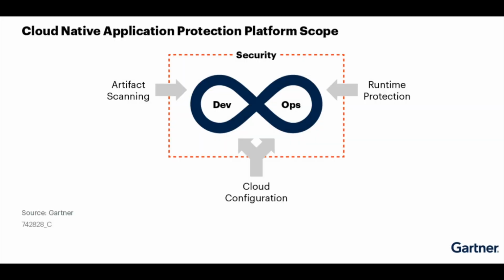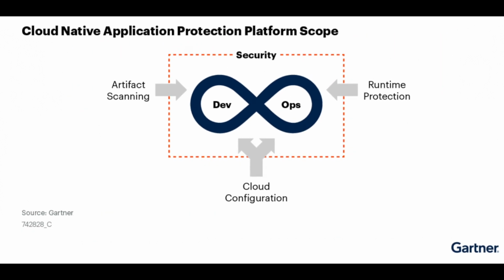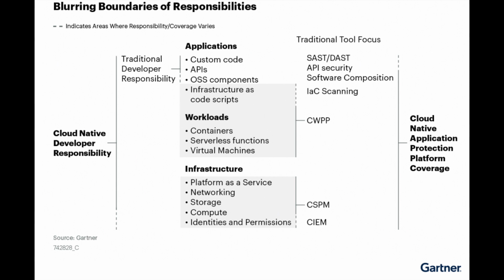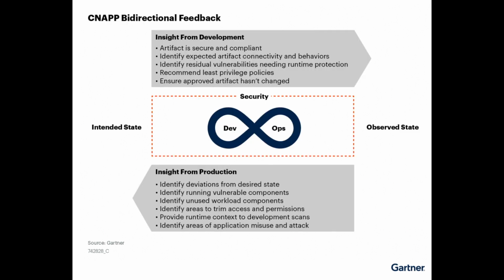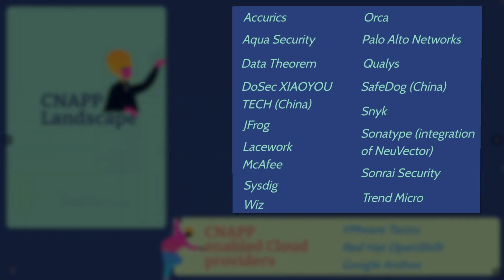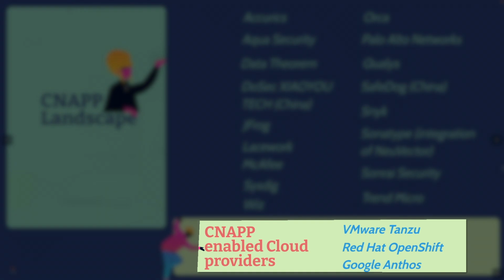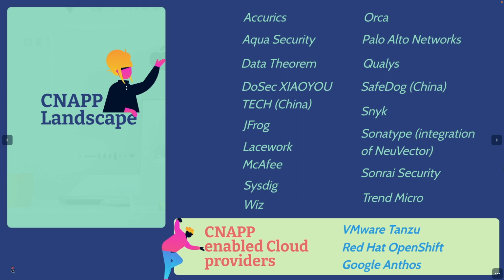Cloud Native Application Protection Platform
With more & more enterprises adopting micro services based architecture and Kubernetes based orchestration toolings, as part of their cloud native movement, application security has become far more critical than ever!

In this episode, we will learn around sensible ways for the enterprises in embracing such indispensable need for cloud native application security.